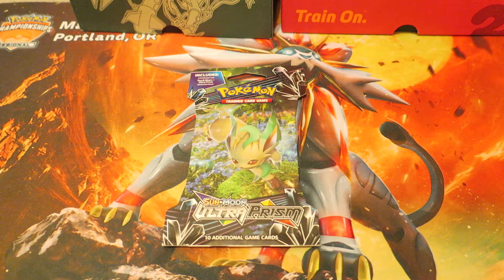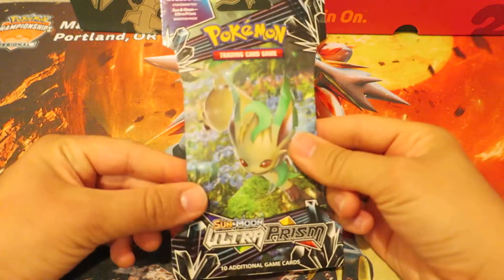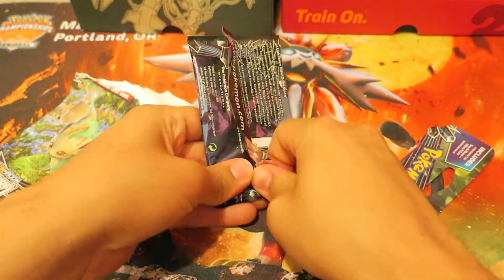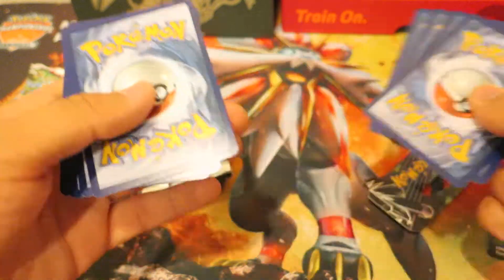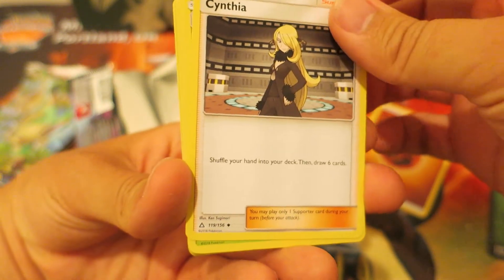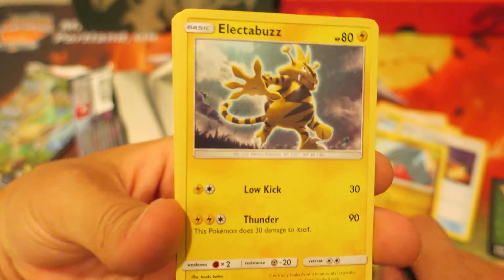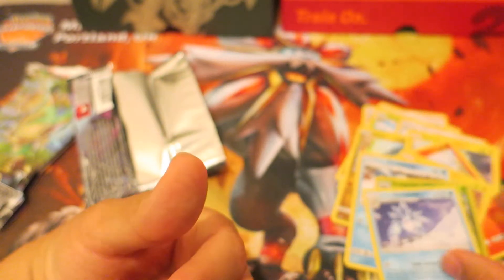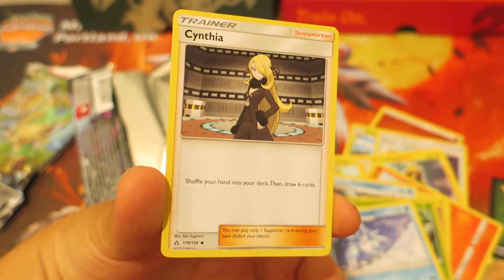Ultra Prism Booster Pack! (Who's your favorite League Champion?) Pokemon TCG Daily Booster Pack 203